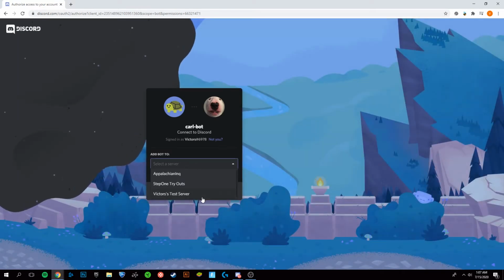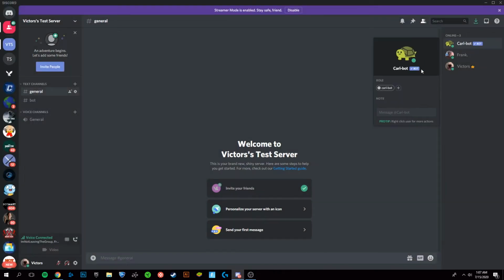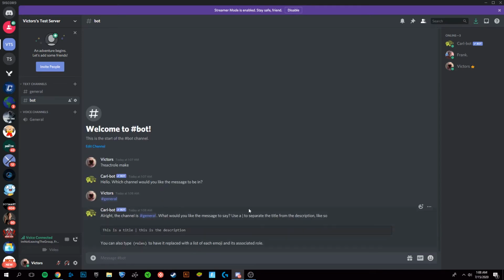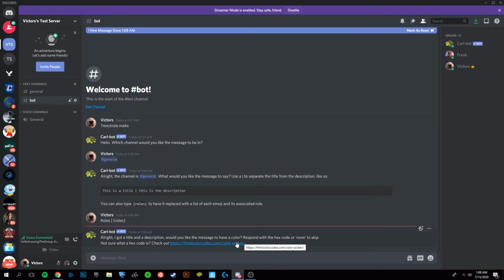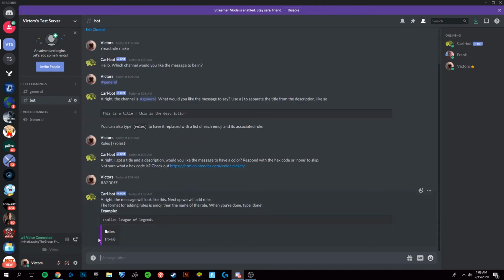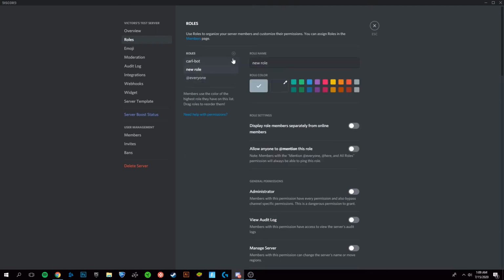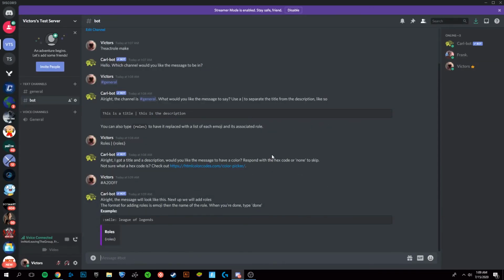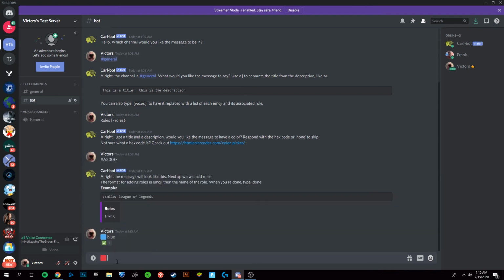How to Make Reaction Roles on Discord 2021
How to add make get and setup discord reaction role (roles) with carl bot. If this video helped you guys please leave a like or sub.

carl.gg

0:00 How to Make Reaction Roles on Discord
0:50 Set up Roles for Carl Bot
1:50 Make Reaction Roles
3:45 Working Reaction Roles on Discord